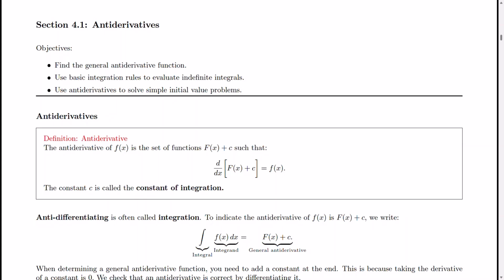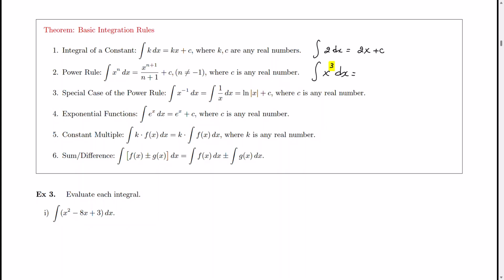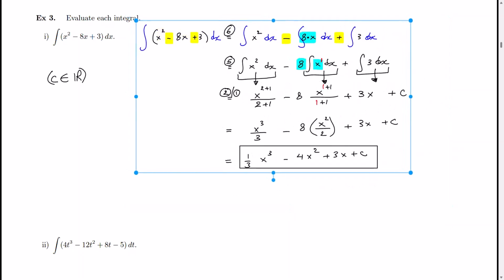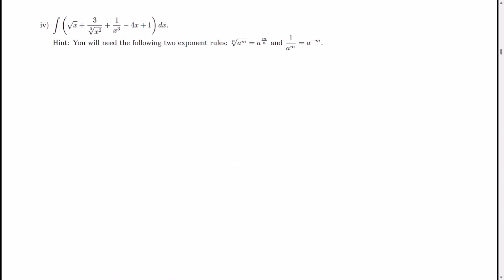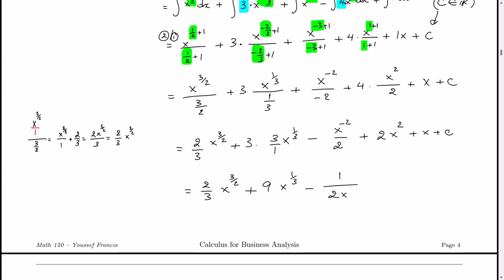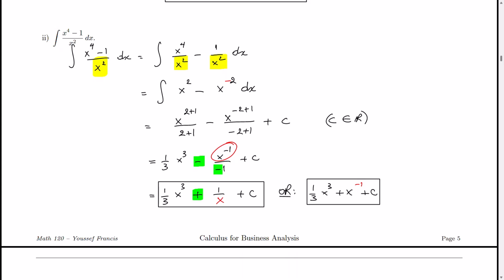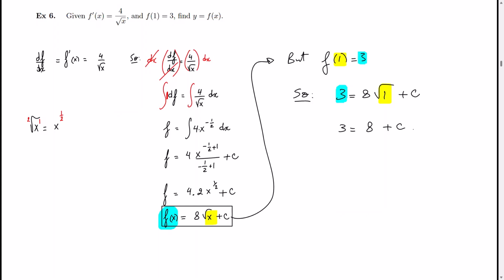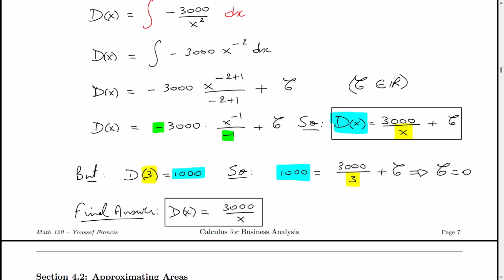Math 120 - OER - section 4.1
Section 4.1: Antiderivatives

Objectives:
Find the general antiderivative function.
Use basic integration rules to evaluate indefinite integrals.
Use antiderivatives to solve simple initial value problems.